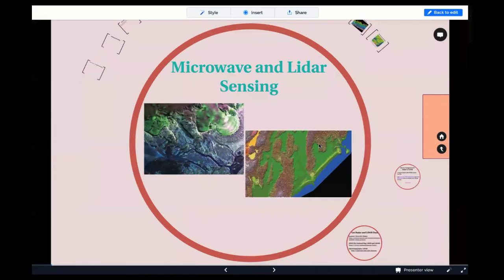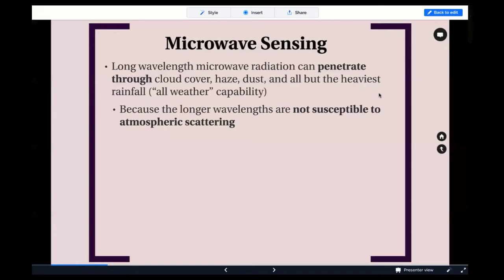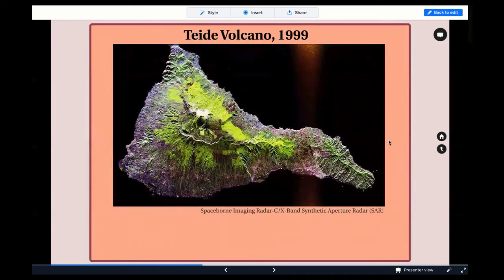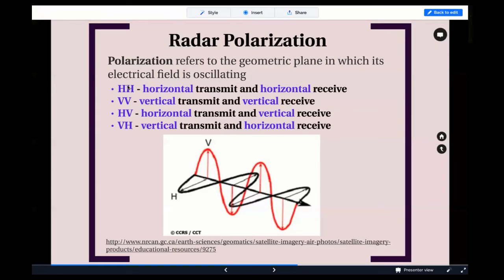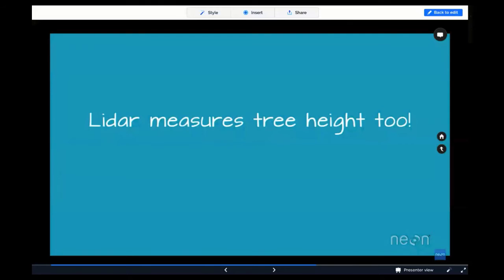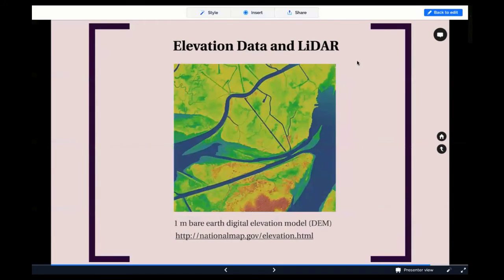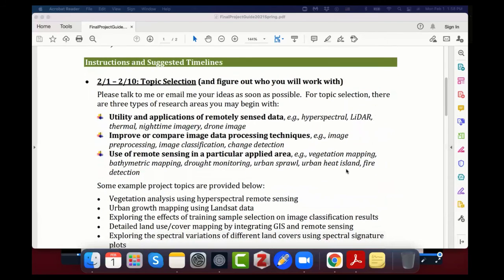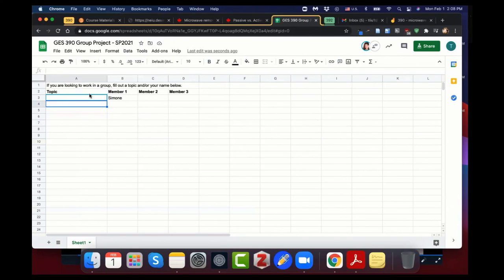390 Microwave & LiDAR Sensing (2/1)